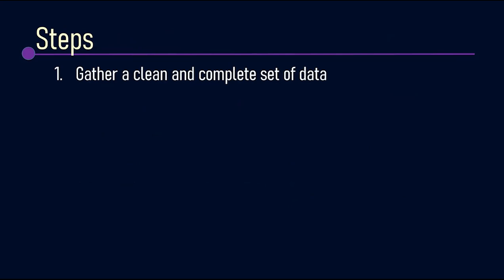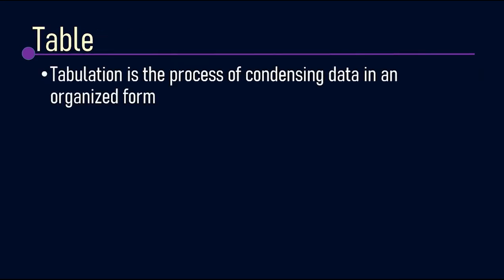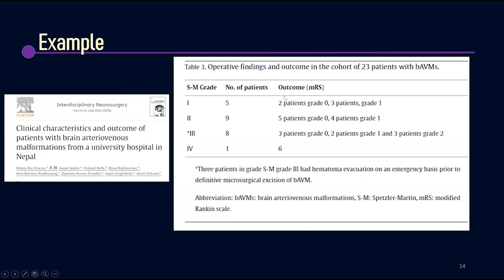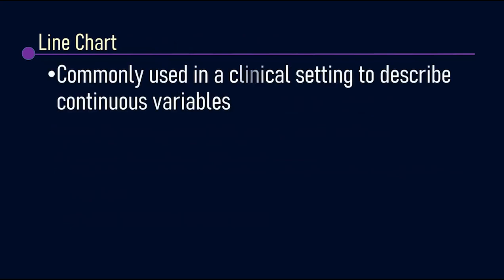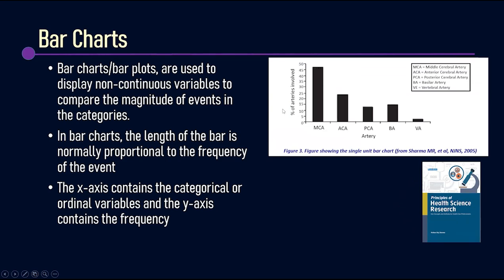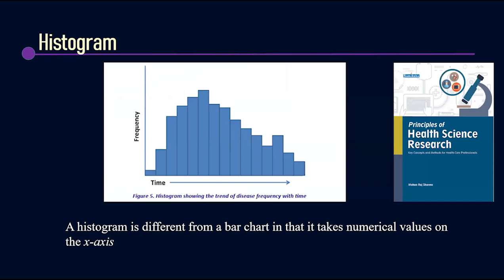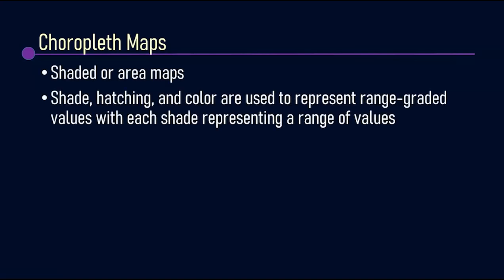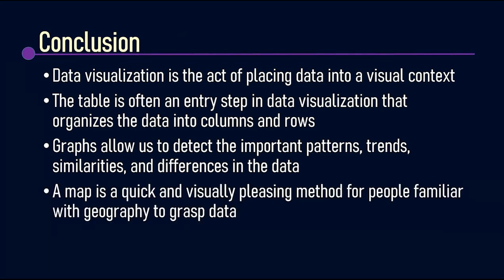Data Visualization: Tips and tricks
In this video, I discuss the important aspect of the presentation of your data: data visualization techniques and their importance